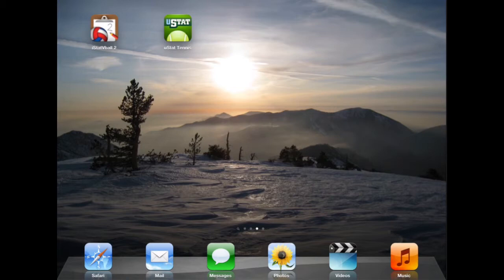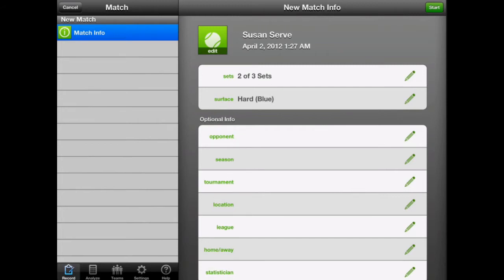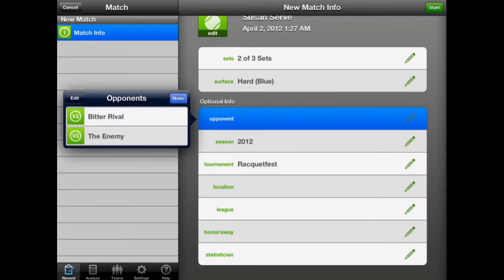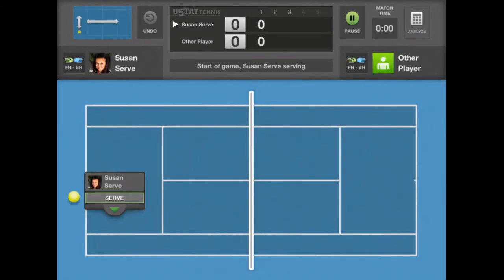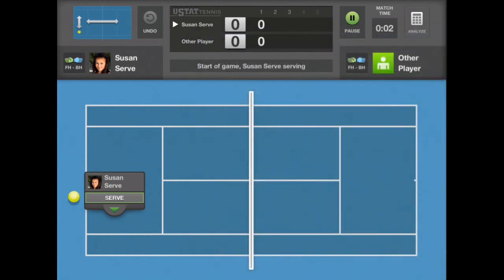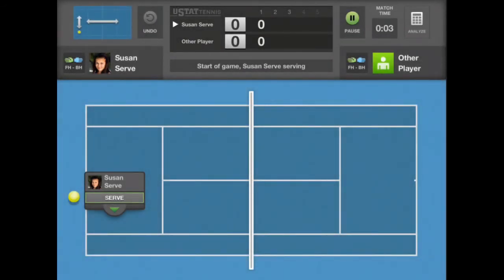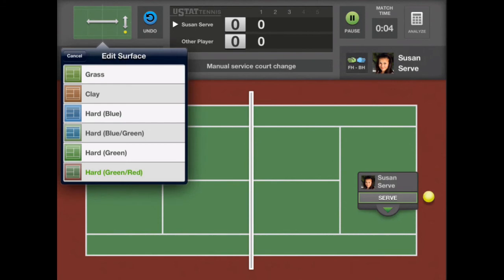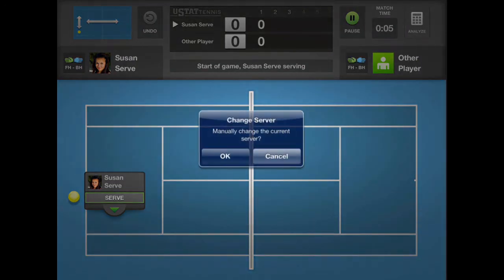uStat Tennis- Recording Stats (Part 1)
An overview of recording stats in uStat Tennis for both singles and doubles matches.